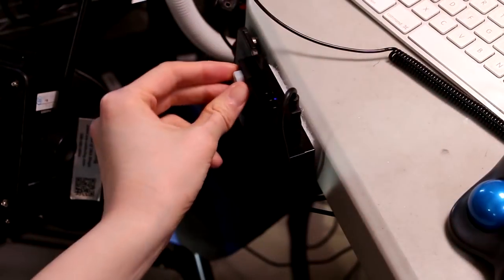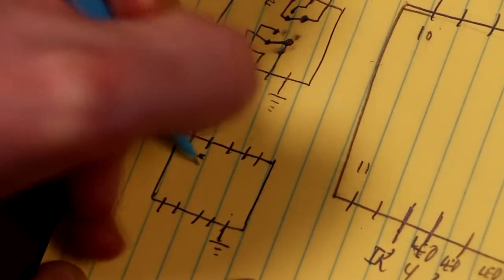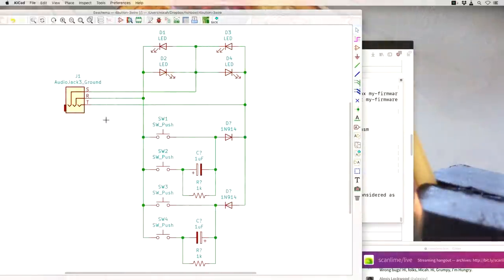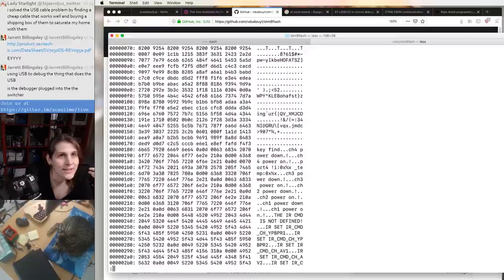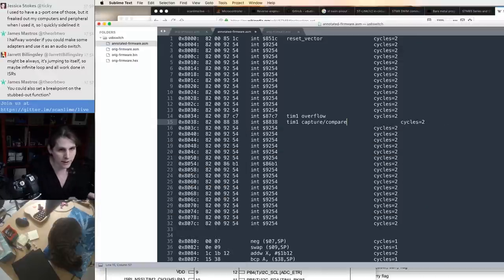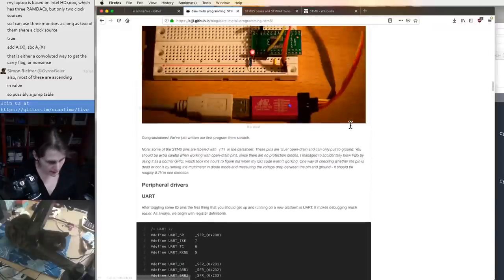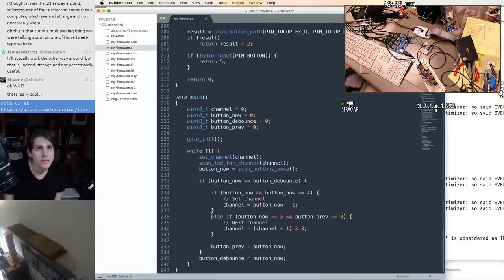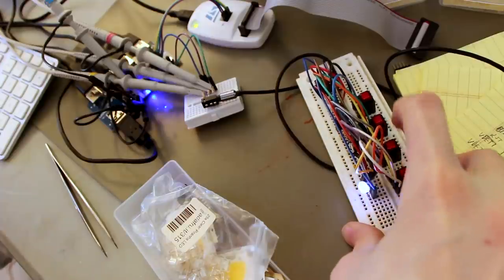Four Buttons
In which one button gets four stylish buddies, via forward and reverse engineering.
Thanks to my patrons for their continued support.